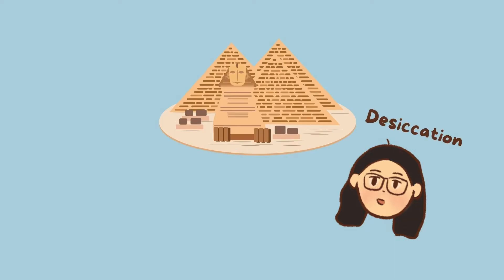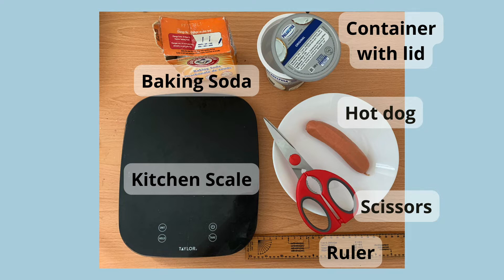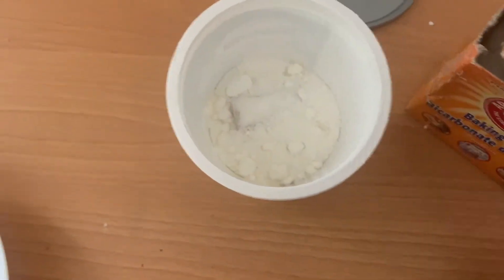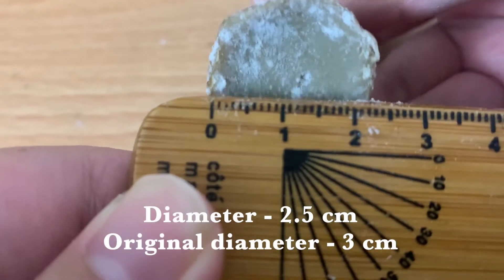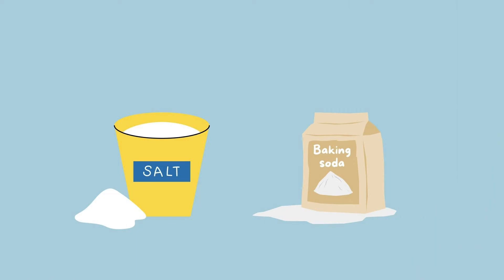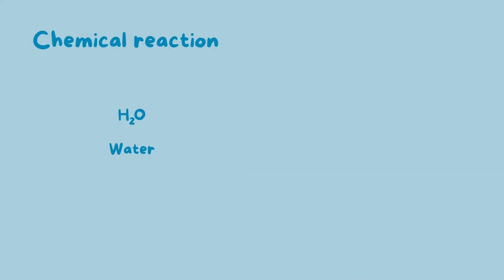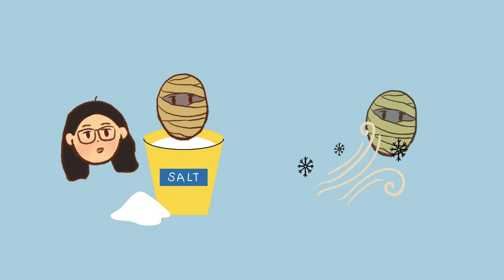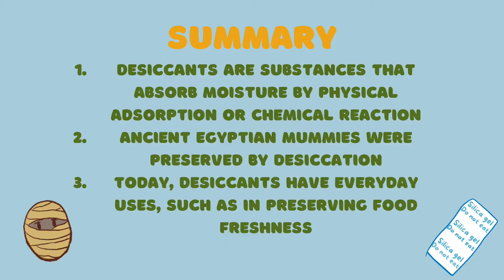Hot Dog Mummification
In today’s experiment we have one of our volunteers, Tiffany, show us how to mummify a hotdog! Baking soda, a desiccant (a substance that absorbs moisture from its surroundings) is used to draw out the moisture from a hot dog over the course of a week. Mummification, which made use of desiccants, was an important process for preserving corpses in Ancient Egypt, and today, desiccants have many uses, such as in the preservation of food freshness. For this experiment you’ll need baking soda or salt, a plastic container, a hot dog (beef, pork, chicken, or turkey), scissors, and optionally, a kitchen scale, ruler, pencil and paper to make observations. You can skip ahead to 0:13 to jump straight to the experiment!